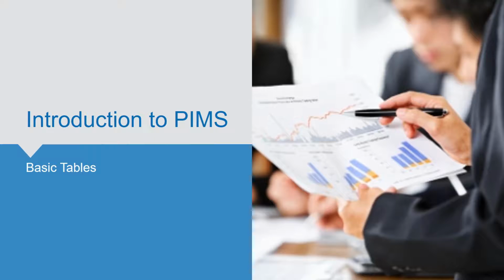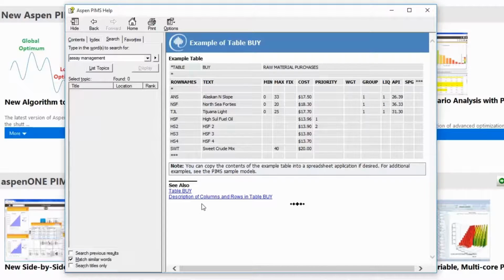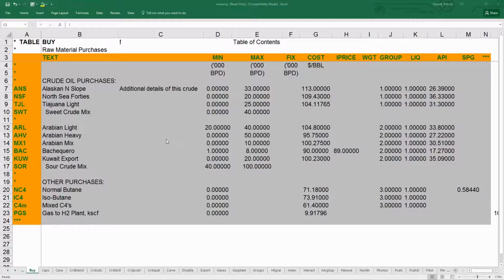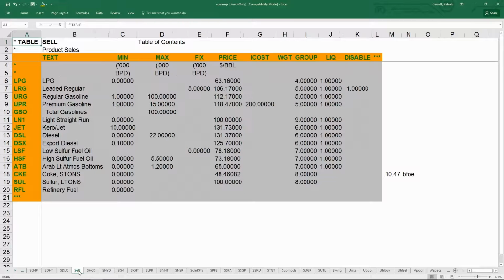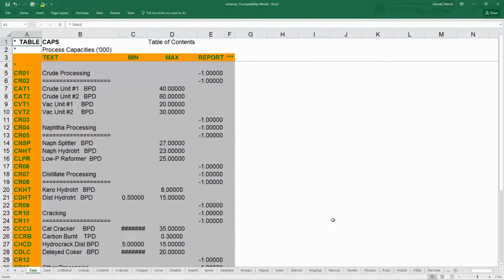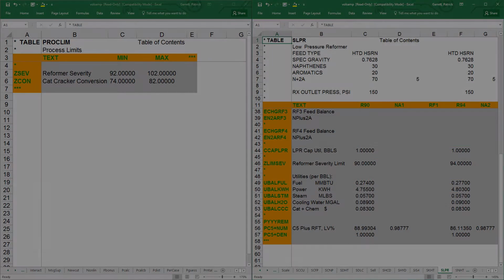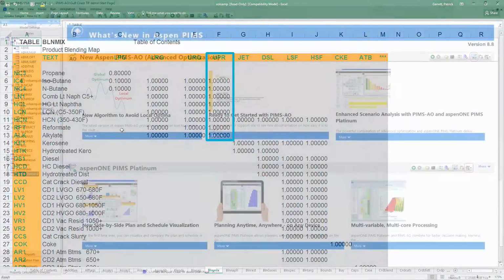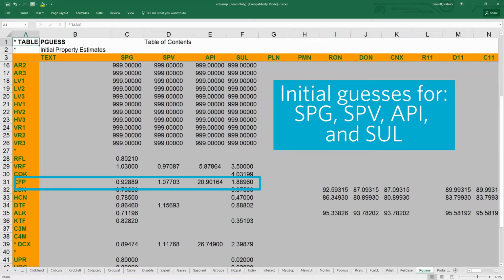PIMS Intro Video 05 - Basic Tables_6